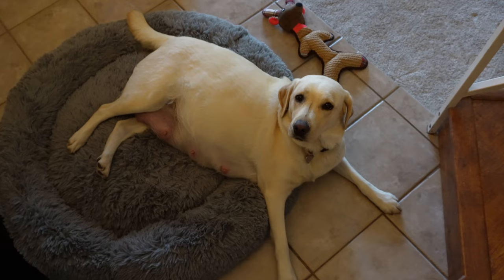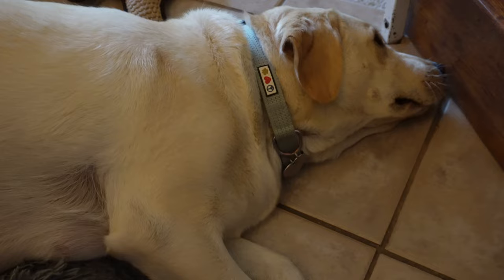Christmas Puppies and One of Our Favorite Taquerias | Yellow Lab Puppies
Our dog Kaia recently had puppies and we went to visit her at the breeder's home and see her puppies! We are her guardian owners, so when it is time for her to have a new litter, she stays at the breeders to have the puppies and nurse them until it's time for the puppies to be picked up by their forever families.

We also stopped by one of our favorite local taquerias to get some tacos and burritos. We talk about how the best Mexican food is found in California and how spoiled we are by that!

Do you have a dog? How did you become a dog owner? Was it the way we have done it or did you adopt, rescue or buy your dog? Do you have a service dog?

CHAPTERS

00:00 Intro
00:41 Kaia before delivering the puppies
01:59 Getting lunch at our fav taqueria
03:57 Seeing Kaia and her puppies
05:07 Why Kaia is at the breeders
07:40 Why we decided to be guardian owners of Kaia
10:15 Wrap-Up

We are the Miller family and we love to share a bit of our life as a family in the Central Valley of California! We love traveling, food, Disney and going on fun new experiences together!

!! New video at 8am (PST) every Wednesday & Saturday until Christmas !!

OUR GEAR

CAMERA GEAR
- Main camera
- Main vlogging lens
- SD Card for main camera
- Action camera
- Backup Camera
- Vlogging mic
- iPhone mic

GEAR WE USE AT HOME
- Boom mic (for home)
- Lighting kit for home
- Laptop for editing
- Portable SSD drive
- Storage hard drive

Social Media logo vectors created by rawpixel.com

Our channel is focused on making quality content for adults. However, it is a huge value that we create family-friendly content that is safe for the entire family to watch together.